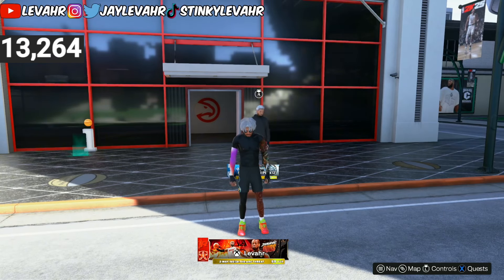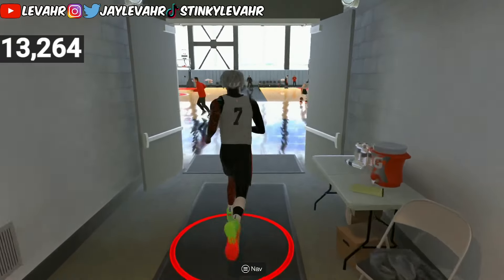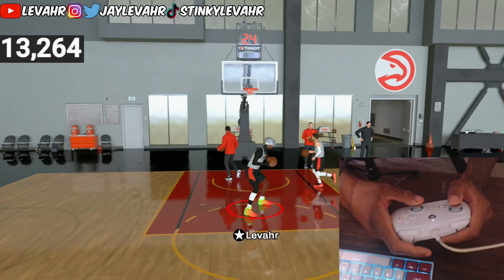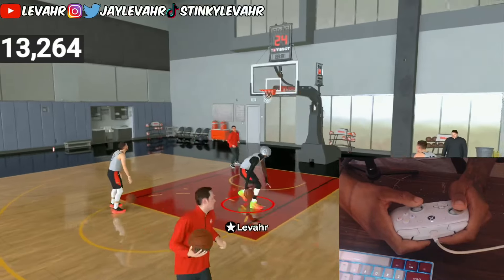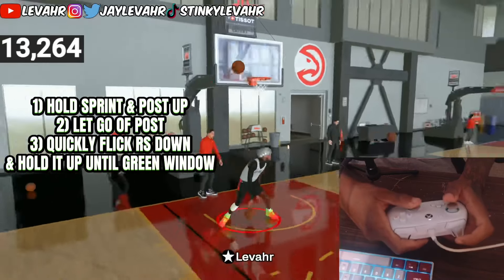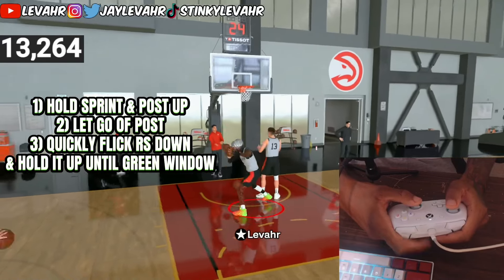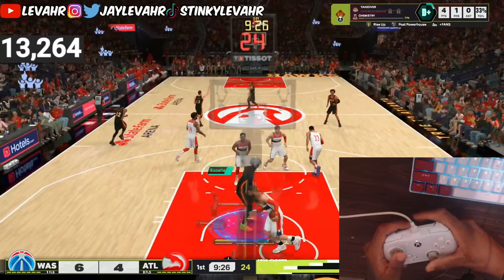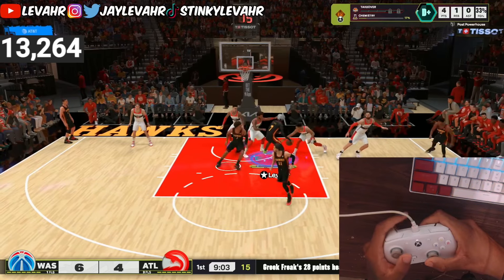STANDING DUNK METER WILL BREAK NBA 2K25! (IN-DEPTH HANDCAM TUTORIAL)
DURING NBA 2K25 I WILL MAKE VIDEOS ON: BEST JUMPSHOT, BEST DRIBBLE MOVES ON NBA 2K25, REP UP FAST NBA 2K25, MASCOTS NBA 2K25 ,NBA 2K25, 2K25, POINT GUARD NBA 2K24, CENTER NBA 2K25, POWER FORWARD NBA 2K25 SHOT CREATOR NBA 2K25, GLASS CLEANER 2K25, PURE STRETCH 2K25, LOCKDOWN 2K25, PLAYSHARP 2K25, POST SCORER NBA 2K25, HALL OF FAME 2K25, BEST BUILD NBA 2K25, NBA 2K25 99 OVERALL,NBA 2K25 BADGES, NBA 2K25 SHOT METER, BEST STRETCH BIG NBA 2K25. COMP STAGE ANTE UP, BEST JUMPSHOT 2K25, CUSTOM JUMPSHOT NBA 2K25 BEST JUMPSHOT FOR STRETCH BIGS, INSIDE BIGS, POPPERS 2K25, NEW VC GLITCH, BEST BUILDS IN NBA 2K25, BEST SIGNATURE STYLES NBA 2K25, BEST DRIBBLE MOVES NBA 2K25, BEST ANIMATIONS NBA 2K25, 99 OVERALL ONE DAY NBA 2K25, BEST 99 OVERALL METHOD NBA 2K25, BEST SHOOTING BADGES NBA 2K25, BEST CENTER BADGES NBA 2K25, BEST BIG MAN BADGES NBA 2K25, HIT 99 OVERALL FAST NBA 2K25, NBA 2K25 TOP REP, NBA 2K25 REP REWARDS, BEST OUTFITS NBA 2K25, SHOOTING TIPS NBA 2K25, HOW TO SHOOT BETTER NBA 2K25, DRIPPY OUTFITS NBA 2K25, PLAYMAKING BADGES NBA 2K25, SHOOTING BADGES NBA 2K25, DEFENSE BADGES NBA 2K25, REBOUNDING BADGES NBA 2K25, FINISHING BADGES NBA 2K25, NBA 2K25 LEGEND TOP 10, NBA 2K25 NEWS, NBA 2K25 BEST DUNKS, NBA 2K25 MIXTAPE, NBA 2K25 MONTAGE, NBA 2K25 PARK, NBA 2K25 SUNSET BEACH, NBA 2K25 OLD TOWN, NBA 2K25 RIVET CITY, NBQ 2K25 PROVING GROUNDS RANKED, NBA 2K25 FUNNY, NBA 2K25 FUNNY MOMENTS, NBA 2K25 STAGE ANTE UP JACKPOT WAGER, NBA 2K25 ONLINE GAMEPLAY, NBA 2K25 GAMEPLAY, NBA 2K25 DUNKS, NBA 2K25 CITY, NBA 2K25 ALL PARKS STREETBALL, NBA 2K25 REP GRIND, NBA 2K25 MYPLAYER, NBA 2K25 MYCAREER, NBA 2K25 BEST JUMPSHOT FOR CENTERS, NBA 2K25 RISE, NBA 2K25 ELITE, NBA 2K25 WNBA GAMEPLAY, NBA 2K25 OP OVERPOWERED BADGES, NBA 2K25 5 TIPS TO GET MORE REBOUNDS, NBA 2K25 HOW TO GET MORE REBOUNDS, NBA 2K25 10 TIPS TO DOMINATE REC AS A CENTER, NBA 2K25 BETTER PICK AND ROLL DEFENSE, 2K25 PICK AND ROLL DEFENSE TIPS, NBA 2K25 10 THINGS CENTERS HATE, 10 THINGS CENTERS HATE IN NBA 2K25, NBA 2K25 HOW TO GET TRIPLE DOUBLES FOR CENTERS, NBA 2K25 HOW TO EASILTY RAISE YOUR WIN PERCENTAGE, NBA 2K25 BEST TAKEOVERS FOR CENTERS, NBA 2K25 TOP 3 CENTER BUILDS. BEST CENTER BUILDS 2K25, NBA 2K25 BEST REBOUND RATING, 5 REASONS WHY YOU'RE MISSING REBOUNDS NBA 2K25, REBOUNDING TIPS 2K25, 3 TIPS TO GET MORE STEALS NBA 2K25, NBA 2K25 BRICK WALL BADGE, HOW TO GET MORE BLOCKS 2K25, NBA 2K25 BLOCKING TIPS, HOW TO BE A COMP CENTER IN NBA 2K25 FILM STUDY, NBA 2K25 BEST CENTER SIGS AND DUNK ANIMATIONS, NBA 2K25TOP 5 BROKEN CENTER BUILDS, TOP 5 CENTER BUILDS NBA 2K25, NBA 2K25 WEMBY BUILD, NBA 2K25 SHAQ BUILD, NBA 2K25 NIKOLA JOKIC BUILD, NBA 2K25 JOEL EMBIID BUILD, NBA 2K25 GIANNIS BUILD, NBA 2K25 COMMUNITY DAY BUILDS, 2K25 INSIDE OR POPPER CENTER BUILD, NBA 2K25 WHAT IS THE BEST HEIGHT FOR CENTERS, 2k25 ALL CENTER TAKEOVERS, NBA 2K25 ALL AROUND POPPER 6'7,  10 TIPS TO DOMINATE REC AS A CENTER 2K25, STANDING DUNK METER HANDCAM TUTORIAL 2K25